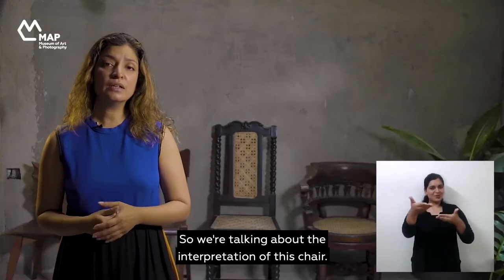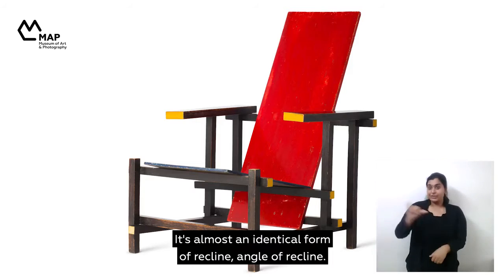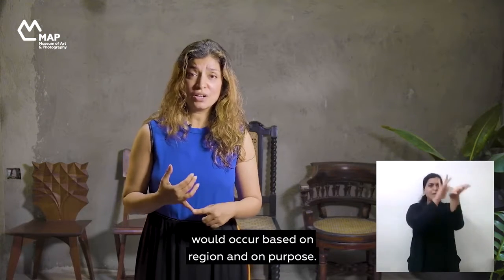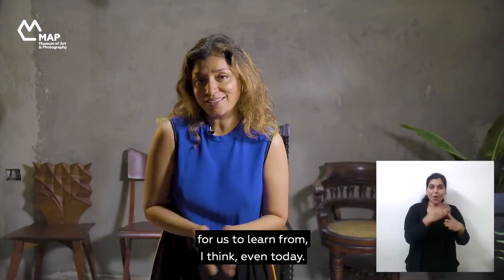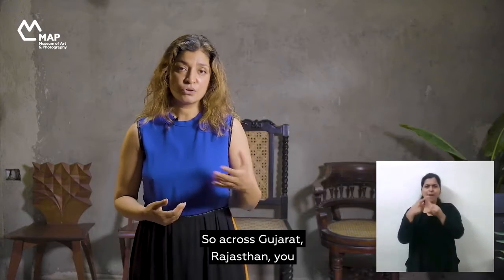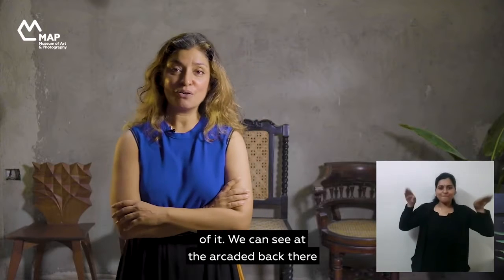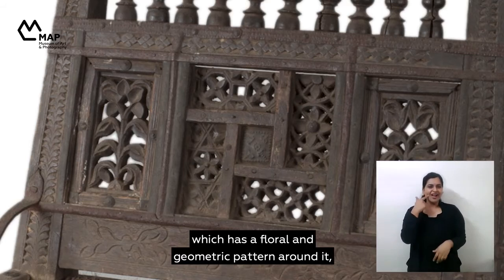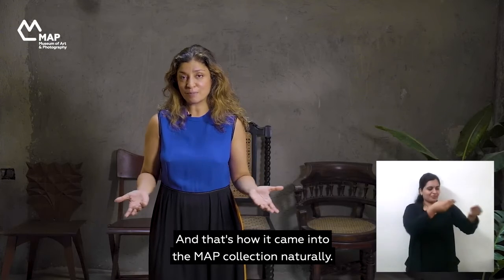Museums Without Borders: MAP x Vitra Design Museum (With Subtitles and Indian Sign Language)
Linking collections around the world, Museums Without Borders is a unique digital collaboration between MAP and institutions in India and across the world. Ranging from six to ten minutes, each episode in this series juxtaposes an artwork from MAP with an object from a partner museum exploring commonalities and differences in style, subject or narrative.

In this video, Jochen Eisenbrand and Divya Thakur discuss two iconic chair types — a Rietveld Red Blue chair from Vitra’s collection and a Pida chair from MAP’s collection. Though culturally distinct, both chairs nevertheless share commonalities in construction and design. __________________________________________________

Be the first to know about upcoming events, exhibitions and news!

Unlock a world of cultural stories and have fun with the arts!